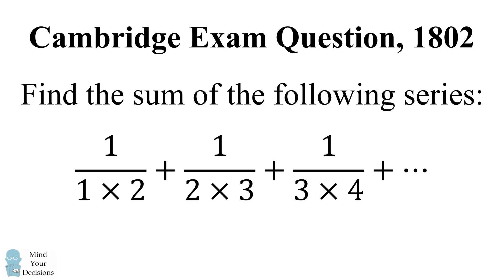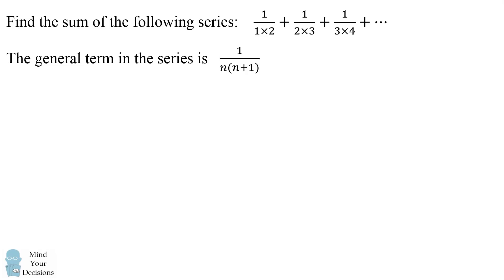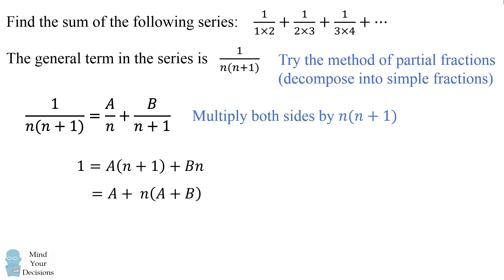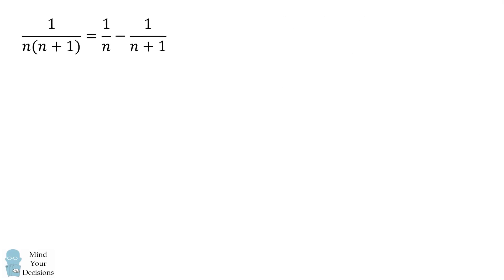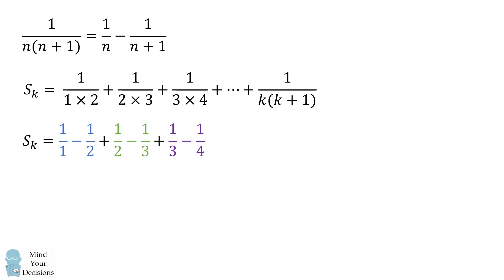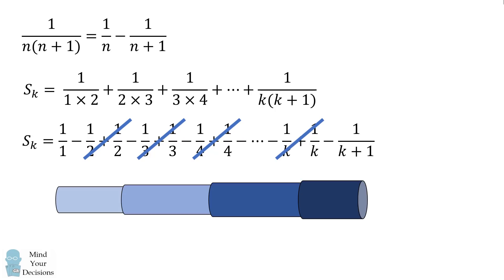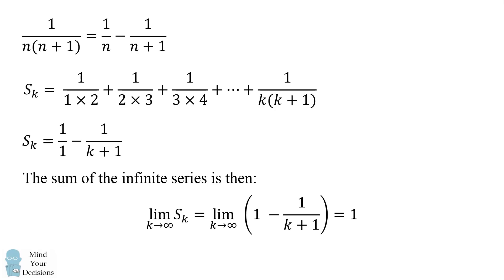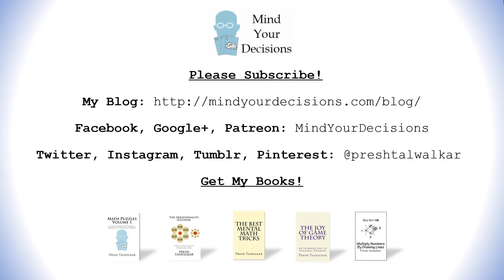Can You Solve A Cambridge Exam Question? Math Problem, 1802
What is the sum of the series 1/(1×2) + 1/(2×3) + 1/(3×4) + ... ? This problem was part of the Cambridge Exam in 1802. Can you figure it out? Watch the video for a solution.

Thanks to all patrons! Special thanks to:
Marlon Forbes
Shrihari Puranik
Kyle

Check out Mathologer's video on Euler's series! It uses the series in this video to show the reciprocal sum of squares is bounded and therefore converges.